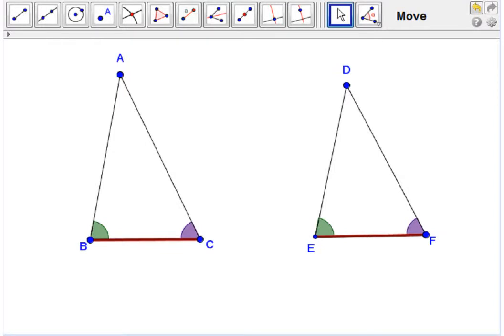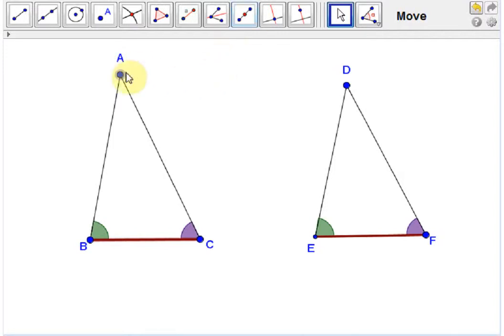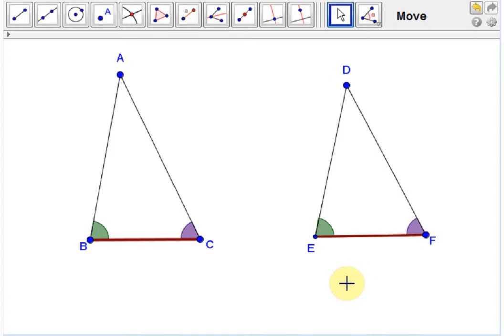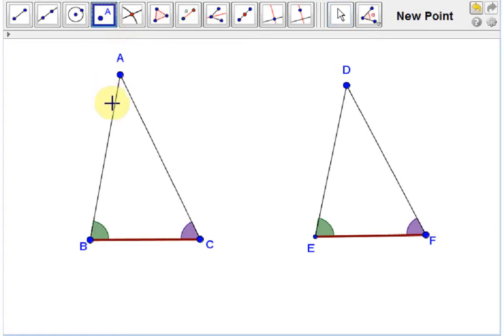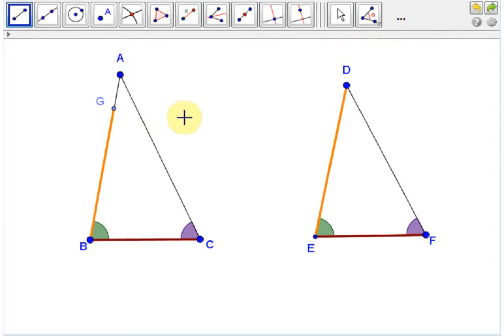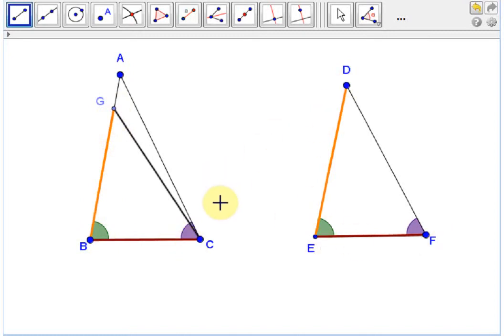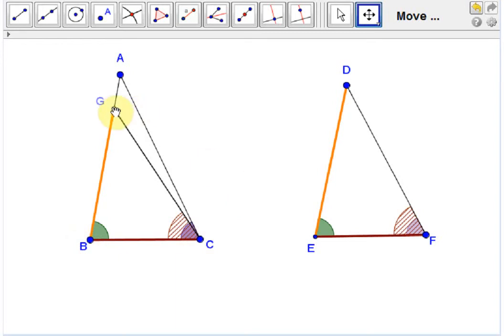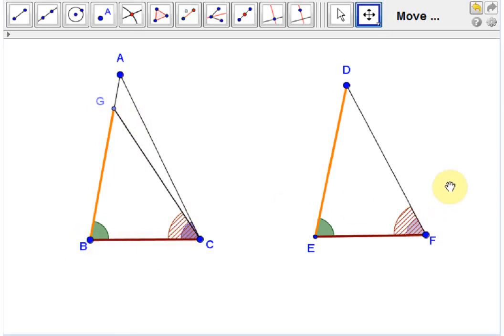Euclid's Proposition 26(1): Angle-Side-Angle